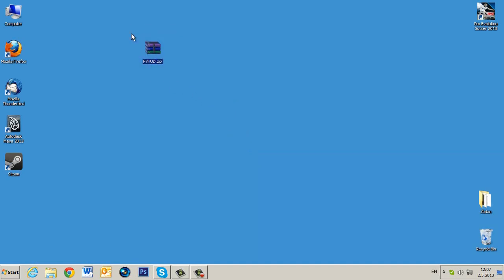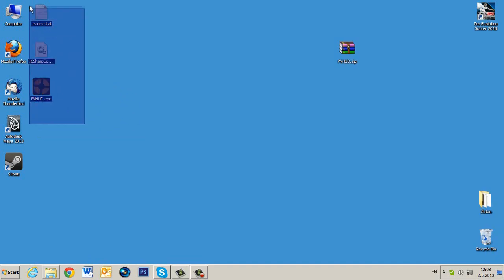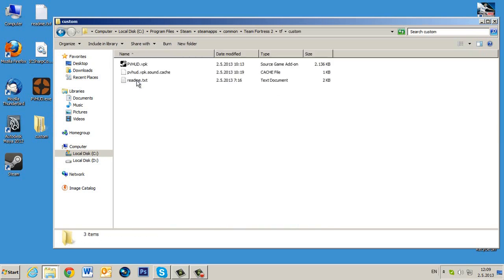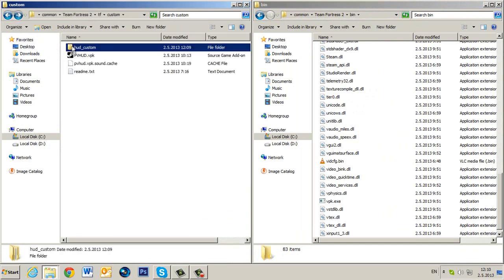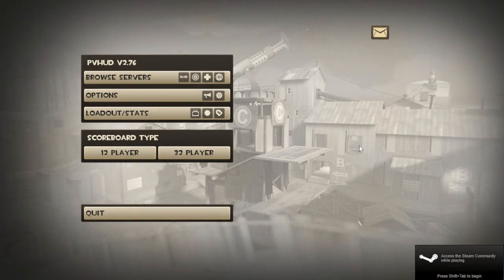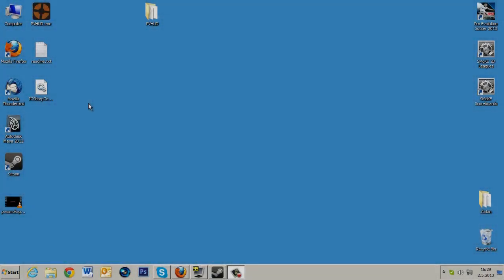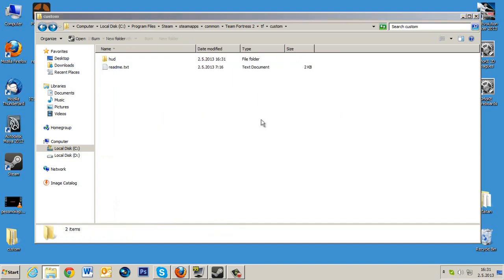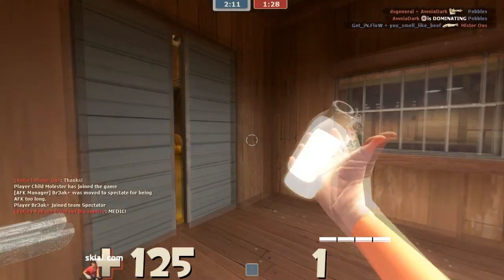How to install Custom Hud for TF2 on Steampipe + PVHUD Customization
This is gonna be a tutorial on how to install PVHUD, but basically any custom hud you want in TF2 converted (since 1st of May) to Steampipe.
What STEAMPIPE is?

Just press big blue download thing.

SteamPipe is Steam's new content distribution system. It changes the way games (including dedicated servers) are downloaded, updated and stored

What are benefits?

The benefits to players are:

    Faster and smoother downloads
    Faster game boot times and map load times
    Easier distribution, installation, and management of mods
    Smoother dedicated server distribution and update rollover

FAQ:

Q: I don't have /custom folder in tf directory
A: If you don't have one  just go create new folder called customq